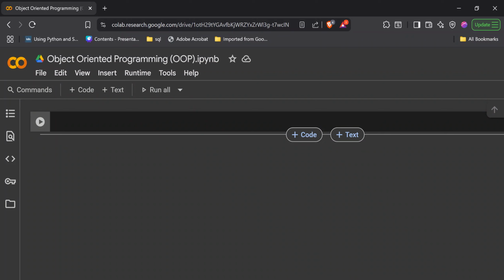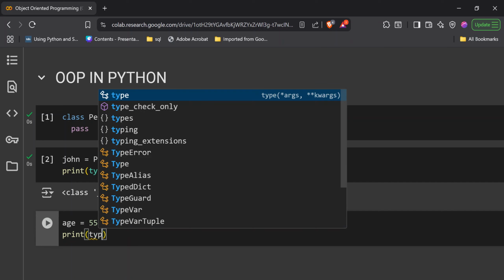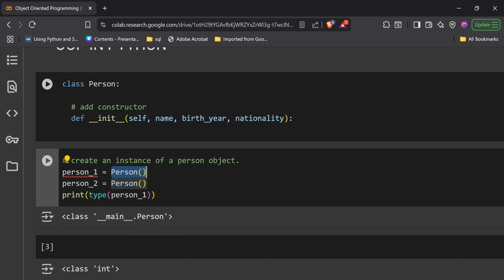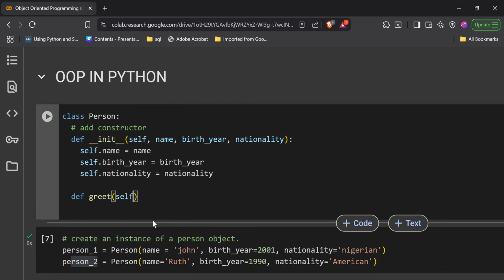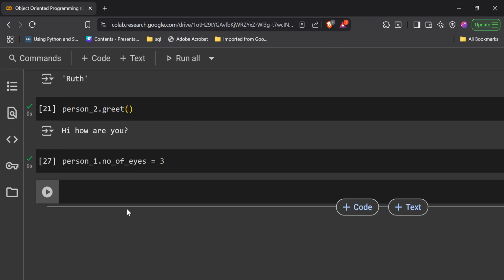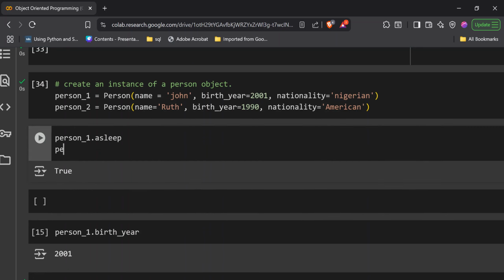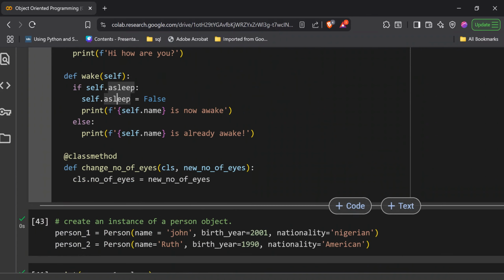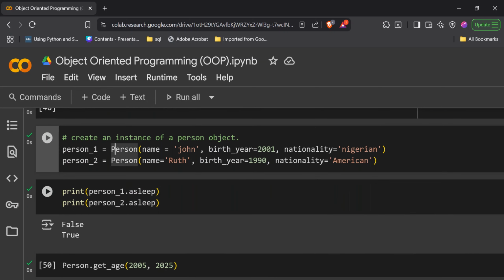Object Oriented Programming (OOP) Part One.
This is the fourteenth video in the Python Fundamentals for Data Science and Analytics playlist. It introduces object-oriented programming in Python, starting with the basics of classes and objects. You’ll learn how to define a class, create instances, and use attributes and methods to structure your code more effectively. This approach is useful for organizing complex data workflows and building reusable components.